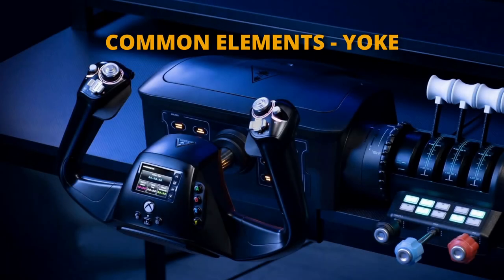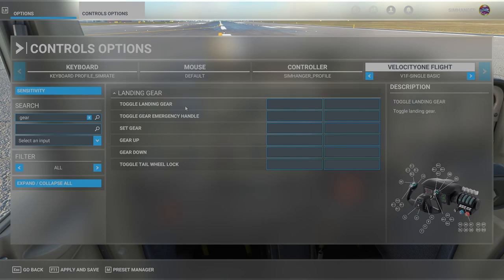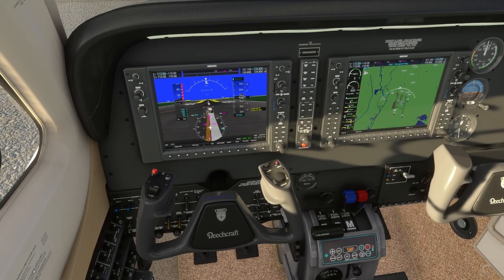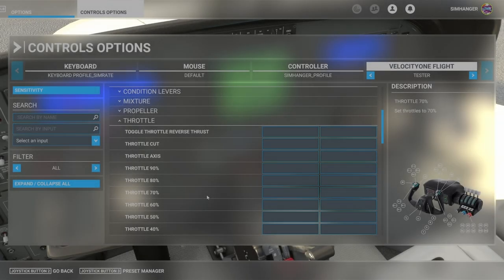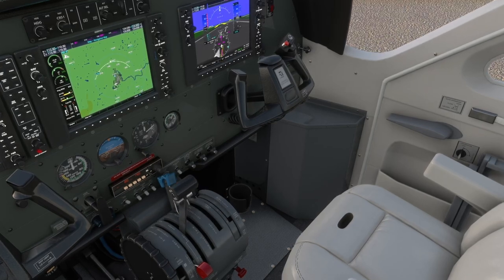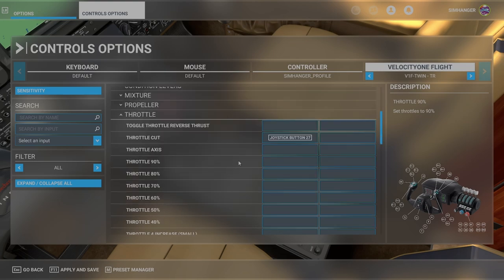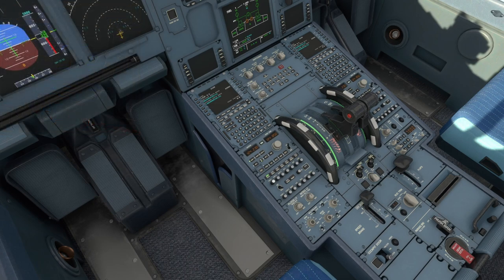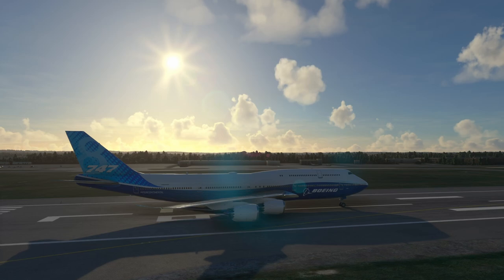VELOCITYONE FLIGHT AIRCRAFT CONFIGURATION | PART 2 for XBOX | Including Reverse Thrust | MSFS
A step by step easy to follow tutorial for Xbox users. Configure your VelocityOne Yoke and Throttle for use in MSFS with single and twin engine props as well as two and four engine Jets. Two options are provided for activating reverse thrust.

TIME STAMPS
00:00 Introduction
00:45 Addition to Yoke
01:54 Different Profiles
02:56 Single Engine Prop Basic & Quad Setup
08:59 Single Engine Prop Advanced
10:21 Single Engine TurboProp
14:00 Setting Up Reverse Thrust
19:30 TBM 930
20:43 Twin Prop
25:10 2 Engine Jet
29:19 4 Engine Jet
33:07 Points to Note